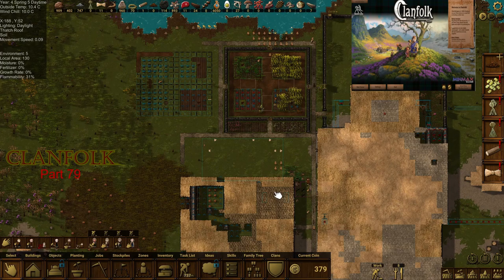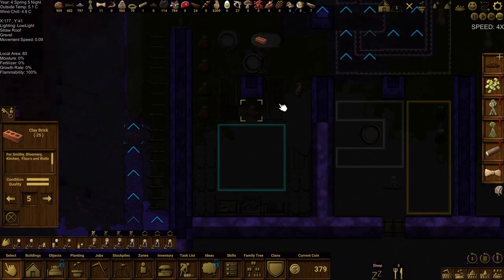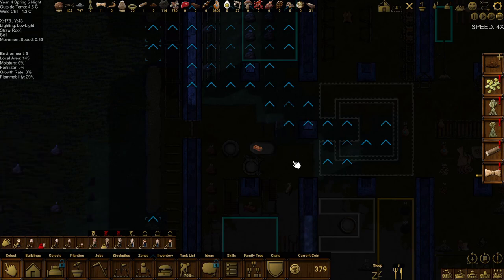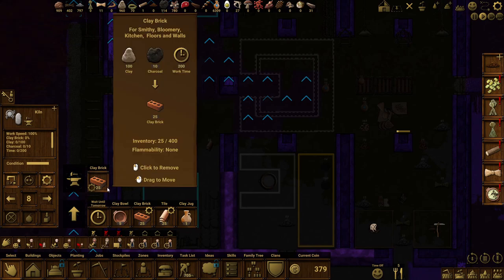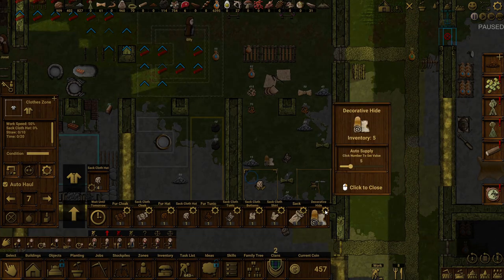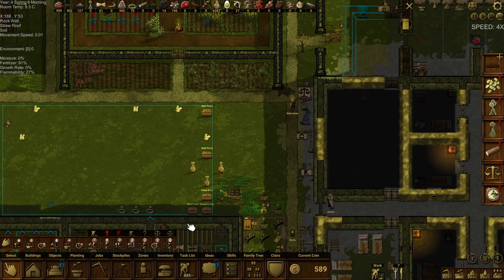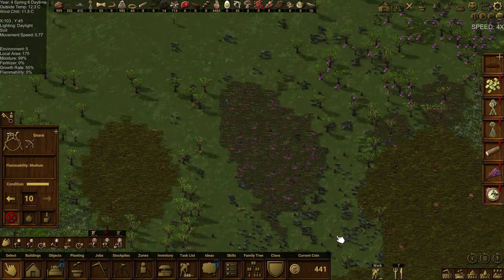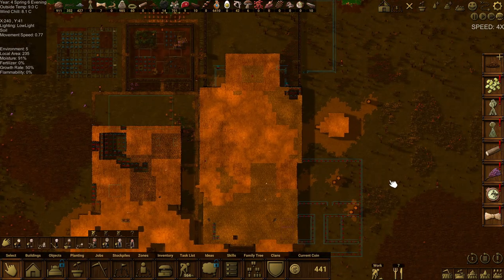Clan Hauling Duties📜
The Clanfolk Chronicles: The Home Clan - Clan Hauling Duties📜
Clanfolk - Episode 79
🌄Welcome back, Clanfolk Stalwards!

😆The hauling duties are overwhelming so, let's celebrate a "Clan Hauling Day!"🎉.

🤔 As always, expect plenty of laughter, epic moments, and maybe a few icy surprises along the way. Grab your virtual mittens, and join us on this frosty gaming adventure!

Share your thoughts and strategies in the comments below – we love hearing from our fellow adventurers.

🌄 Join us for a wild adventure with Clanfolk Chronicles!